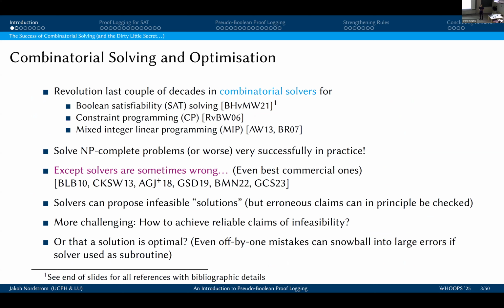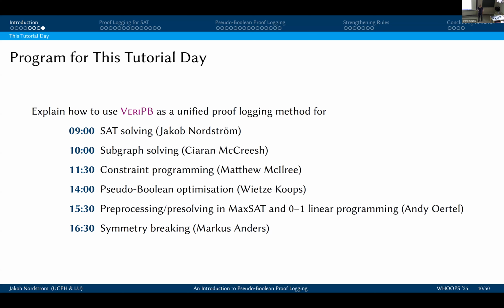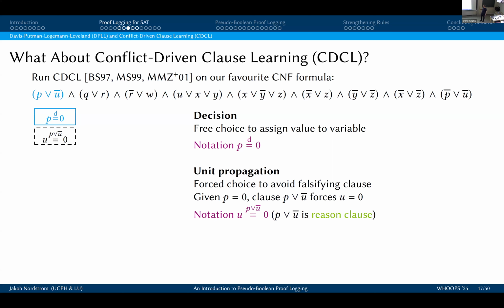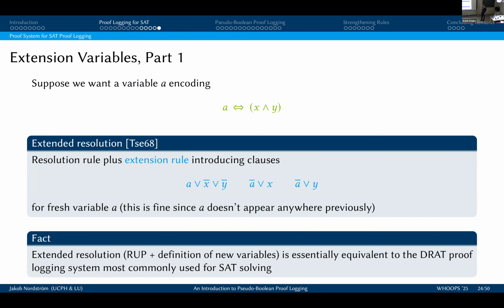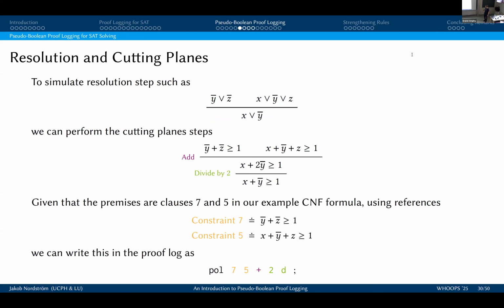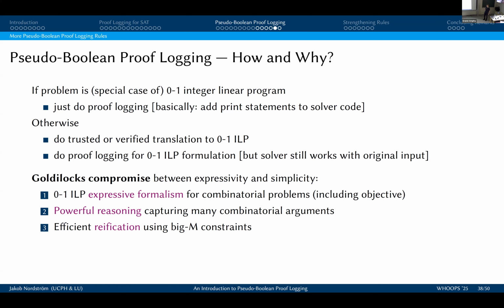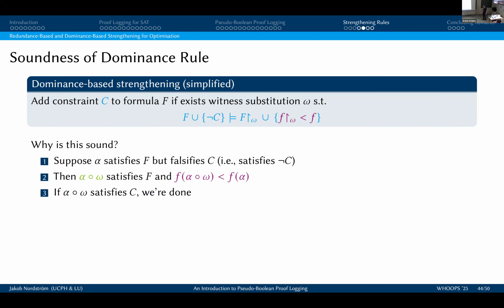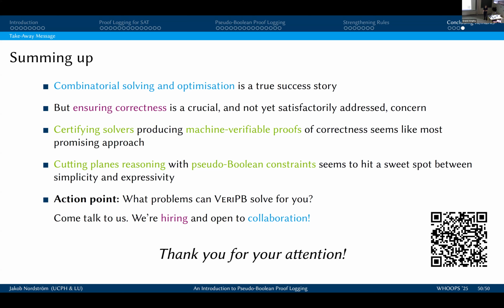EuroProofNet, WHOOPS, Jakob Nordström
An introduction to pseudo Boolean proof logging

13/09/2025